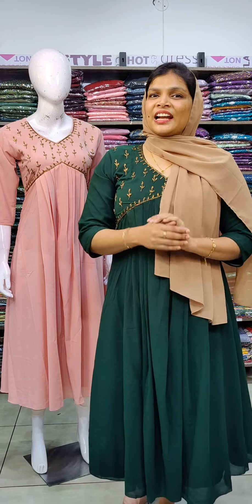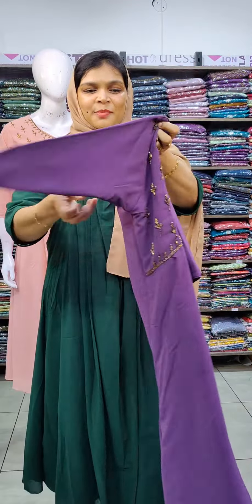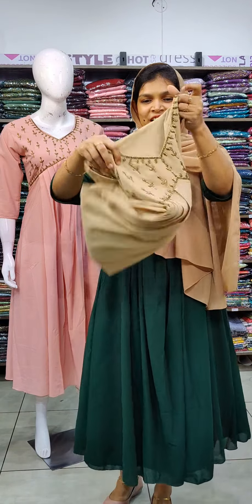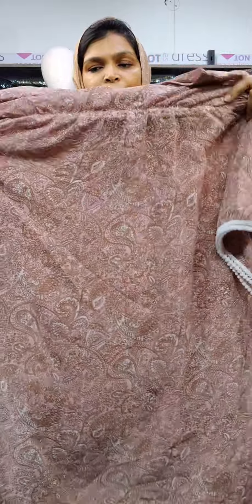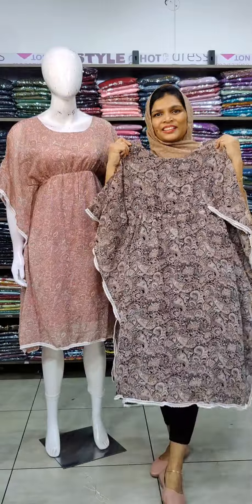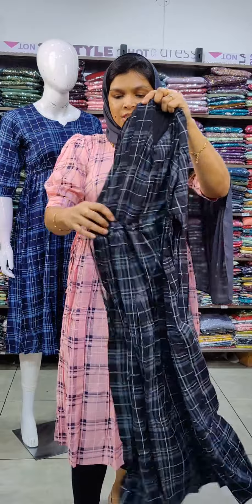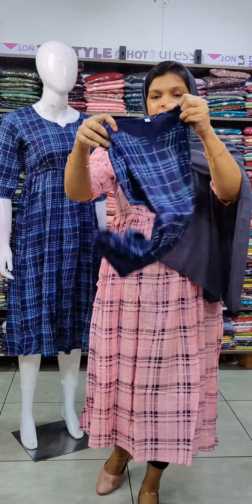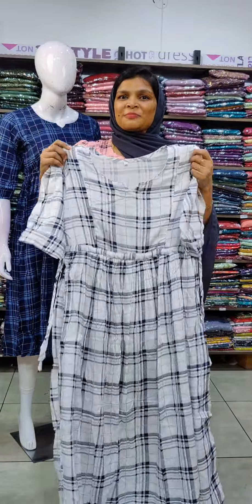3 items in one video ✨ @klothfashionstore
3 items in one video ✨
 Partywear Kurtis  ✨
Available in M to 2XL sizes ..Price 649/-
Product Code - Kl -1525

Kaftans at 699/- ✨
Available in xl  to 4xl sizes
Product Code 1523

Feeding Frocks at 499/- ✨
Available in L to 3xl sizes
Product code 1522

🔶No COD🔶

Shipping - Delivery in 5 -10 working days ( if not affected by any other situation )